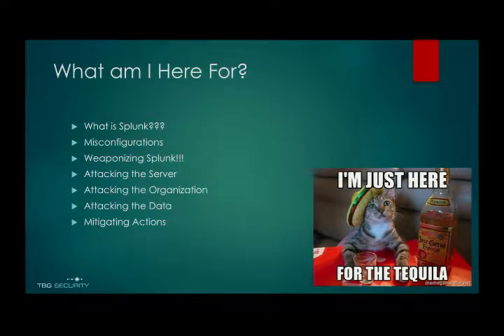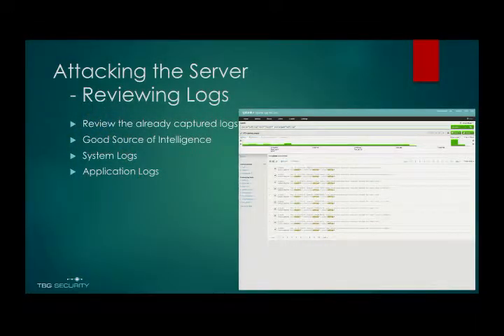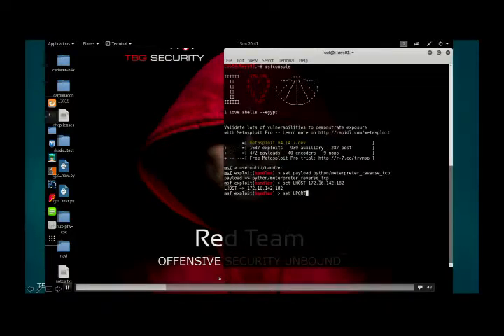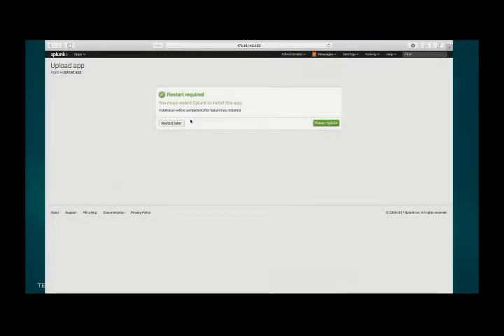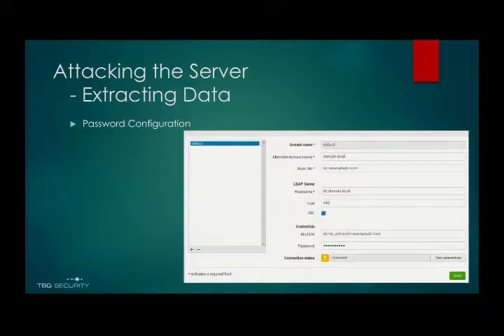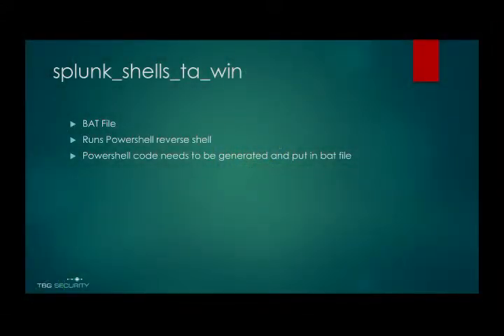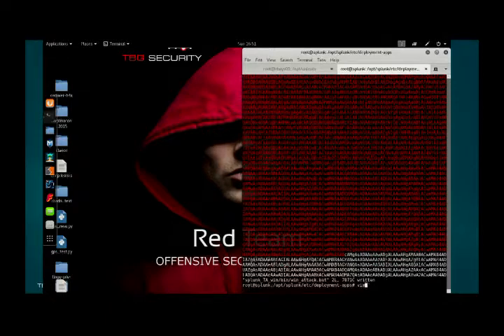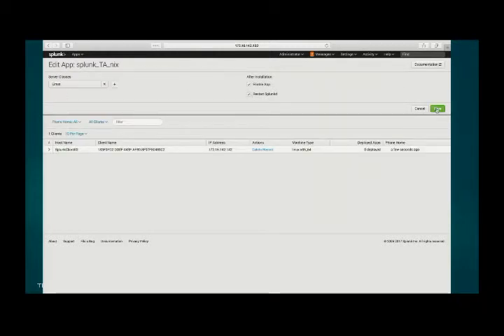Weaponizing Splunk: Using Blue Team Tools For Evil - Ryan Hays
Splunk has secured a large portion of the log aggregation and correlation market. In turn penetration testers find a lot of misconfigured implementations during engagements. This talk will be discussing creative abuses of the Splunk product to compromise the server and laterally move further into a target environment.